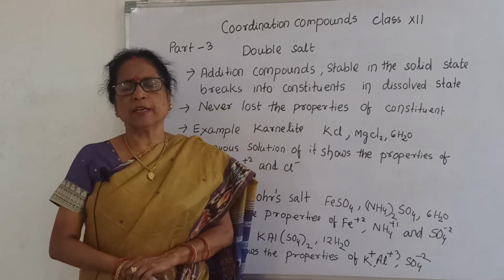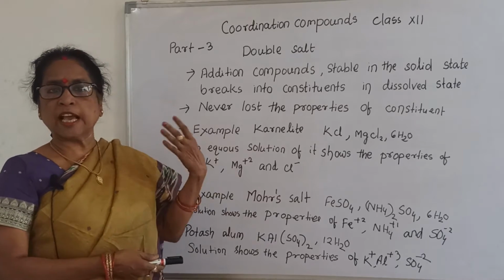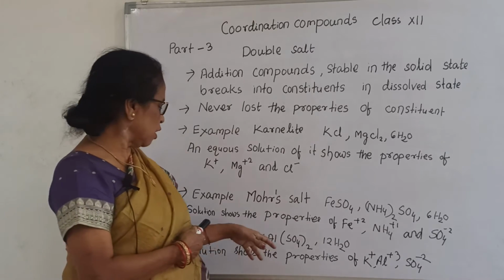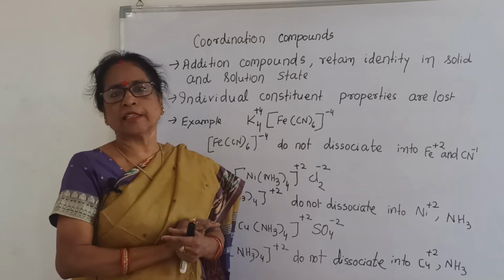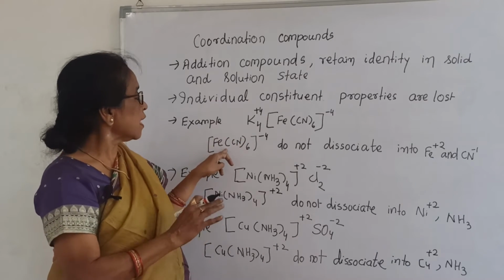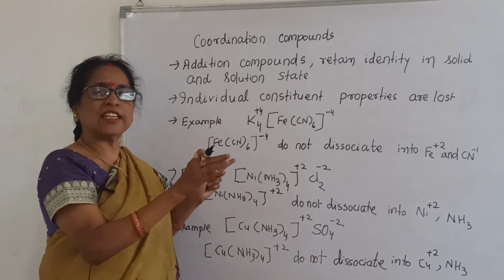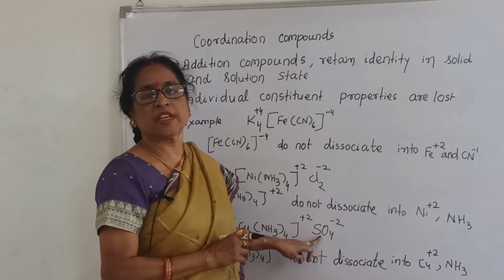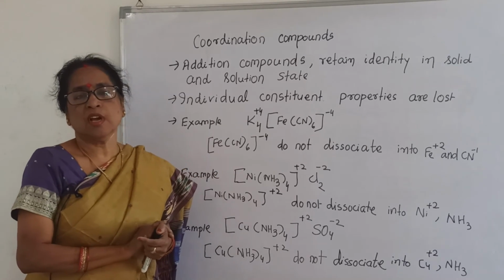Double salt and Coordination Compounds. Class XII Part-3. Coordination Compounds. B.L.DASH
Incoming video, I will explain the terms related to Coordination Compounds.